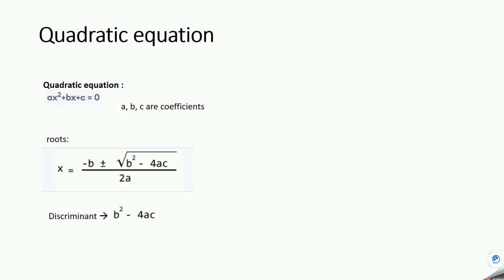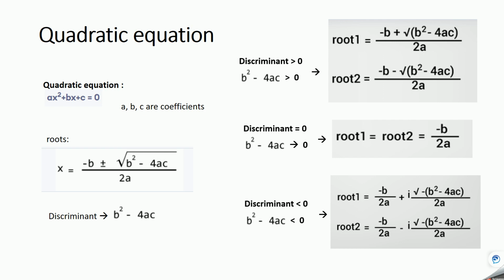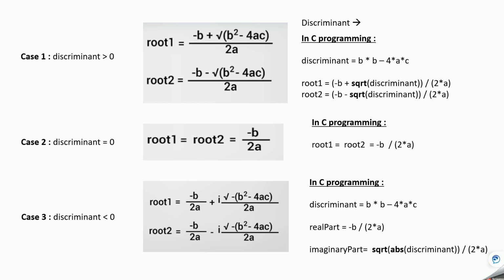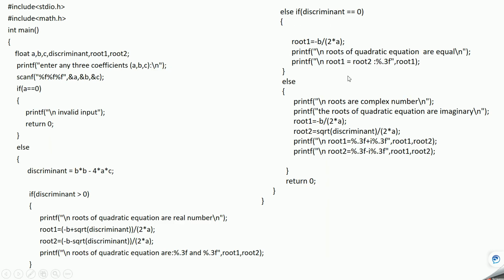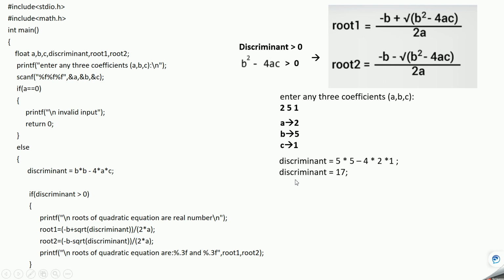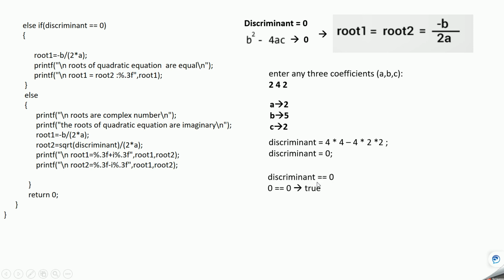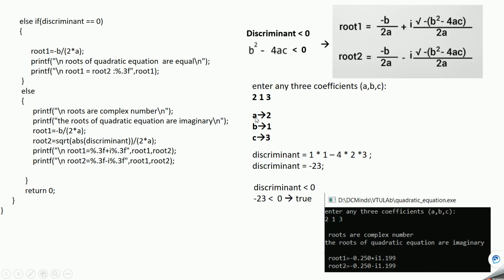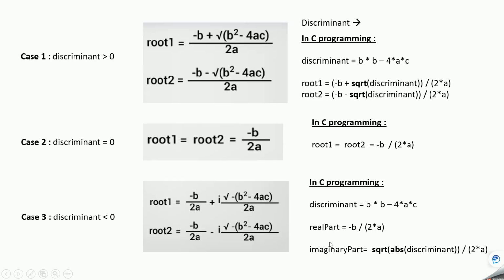Part 4 : Roots of Quadratic Equation Program logic (VTU lab Program)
In this video we will learn to write a program that find the roots of a quadratic equation.